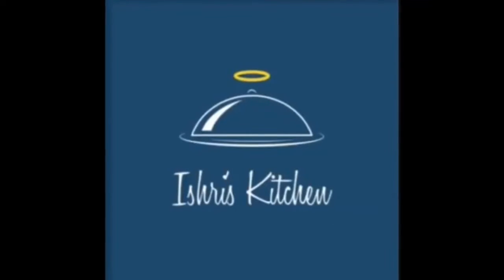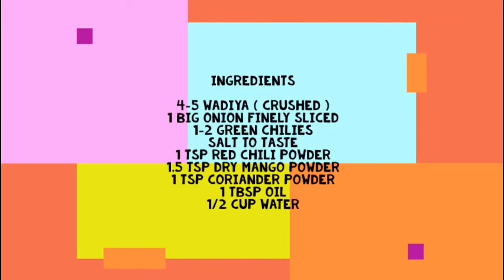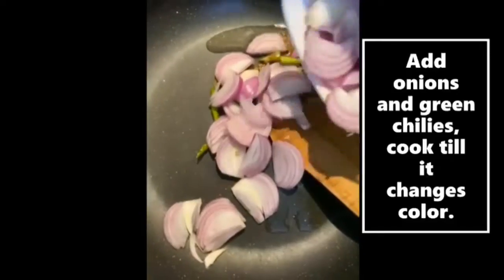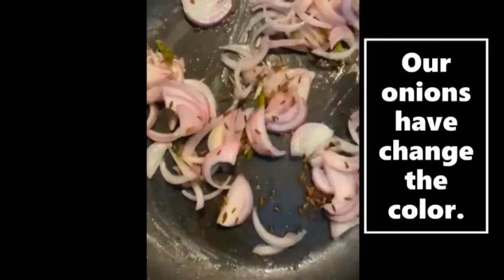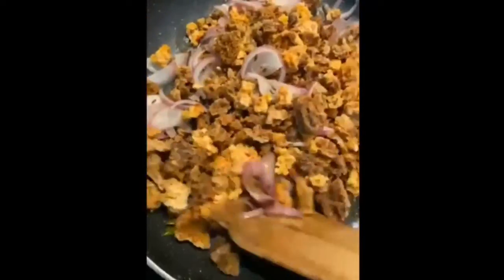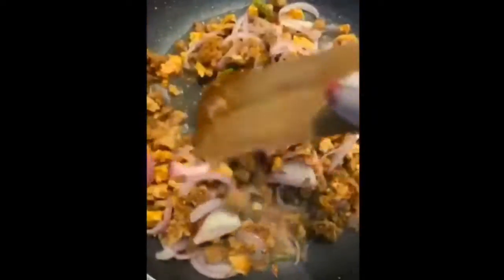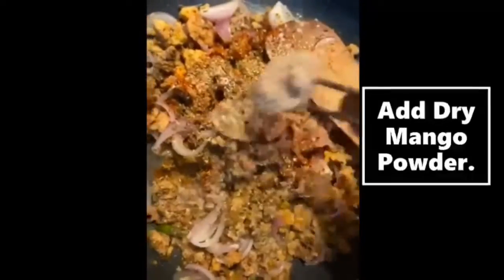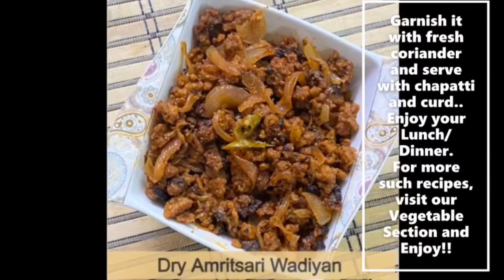Dry Amritsari Wadiyan | Ishri's Kitchen Recipe | Hindi Recipe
Taste this delicious sabzi along with roti and treat your taste buds. Try our simple and easy to follow step by step recipe and share the feedback!!